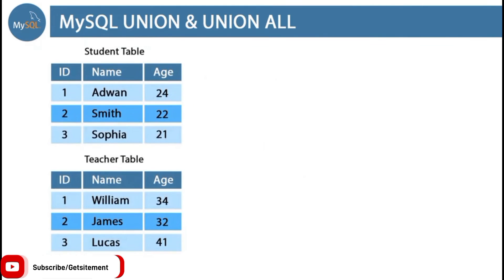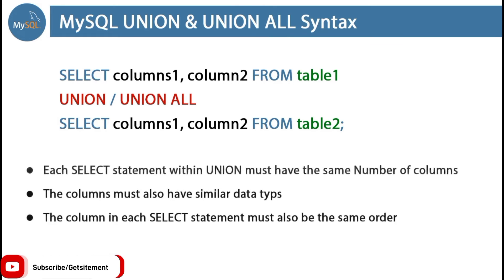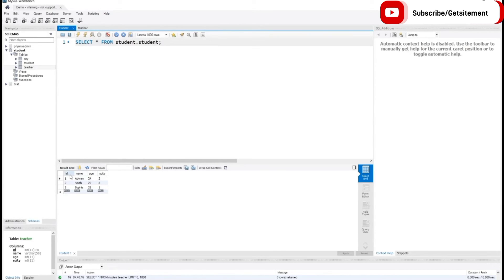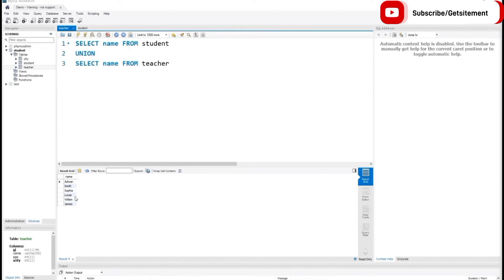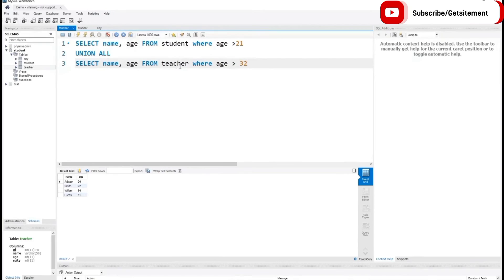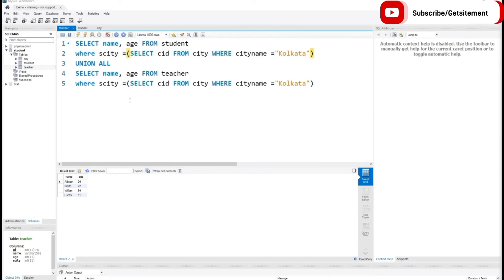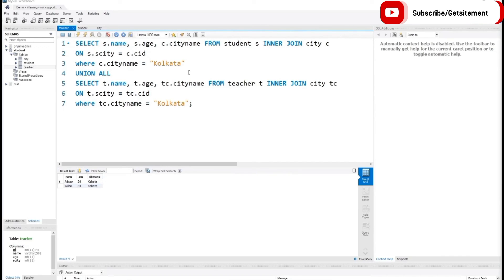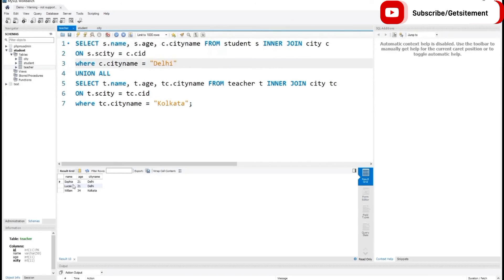Mysql Union & Union All | How to Use Union & Union All Query in MySQL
In this tutorial you will learn mysql union and union all tutorial. You can learn how to show combine queries to two table with SQL UNION and UNION ALL clause.

Who this course is for:

This course is for beginners in web development. The other full programming courses are follow:

12. Python Coding Tutorial for Beginners

Getsitement is a top-class institute for learning Freelancing, Webdevelopment, Android Development, Scholarships and more IT skills. I am providing online and classroom training with hands-on projects. I offer several more IT courses, including Digital Marketing, Web Development, App Development, Python, etc.

This video is made available for educational and informational purposes only. I believe that everyone must be aware of freelancing and Webdevelopment to earn money at the comfort of their home. Getsitement is not responsible for any misuse of the provided information. Connect with Getsitement on social media for the latest offers, promos, job vacancies, and much more :